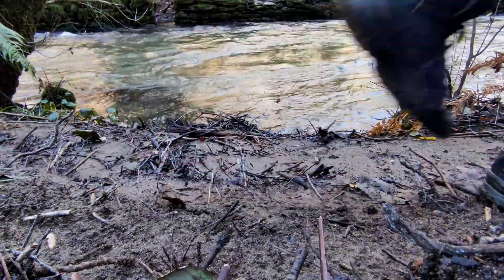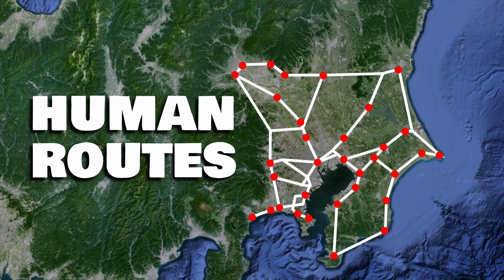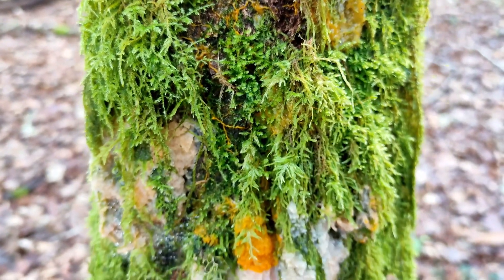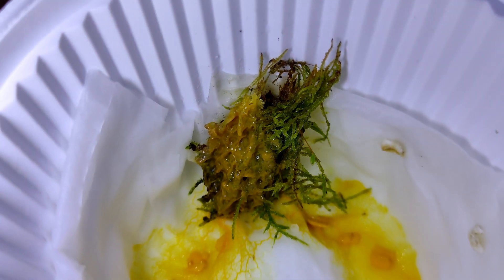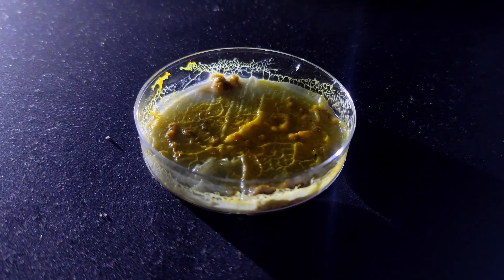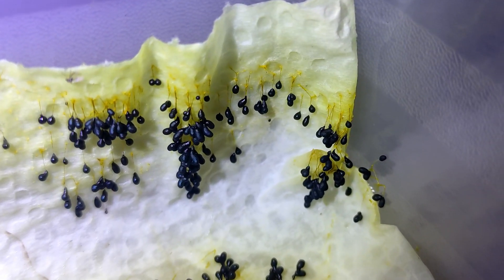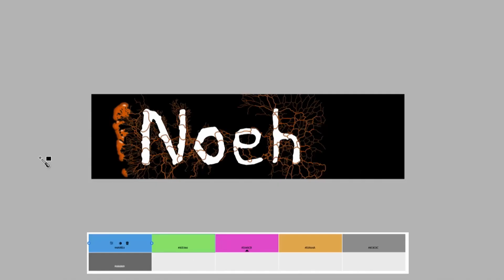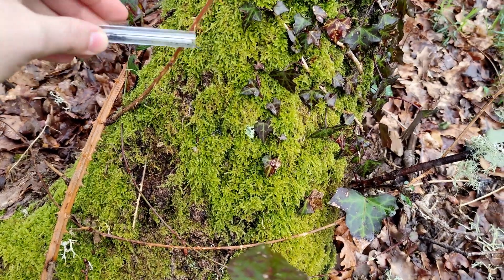Can Slime Mold Design My Banner?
Slime molds are super big, single cell organisms. Although their simplicity, their behaviour reminds us of way more complex animals. They can move, they love to explore, they can remember where they've been. Today I'm using one of these organisms (Physarum polycephalum) and I'm letting it to redesign the banner of this channel. Wheter it was a good or a bad idea, it's up to you to decide.